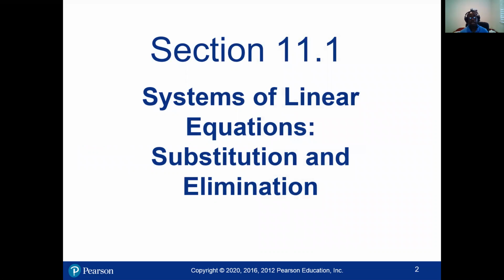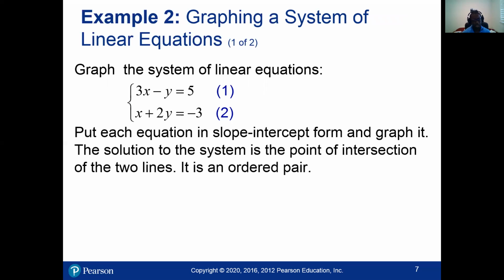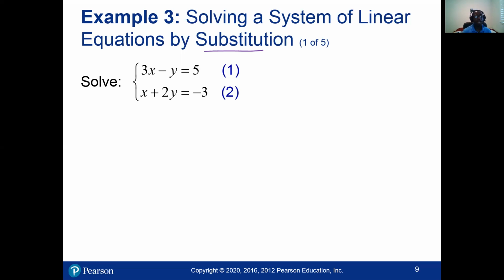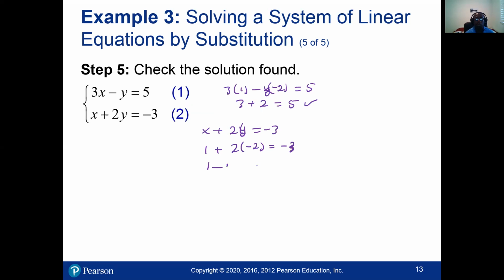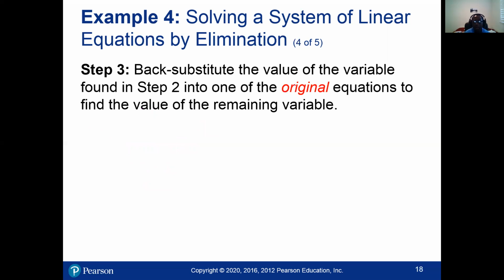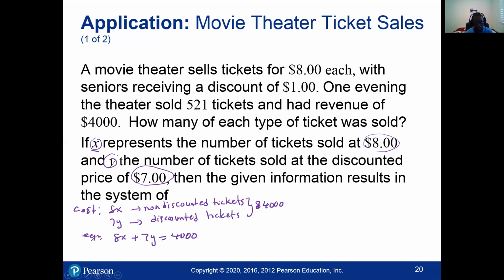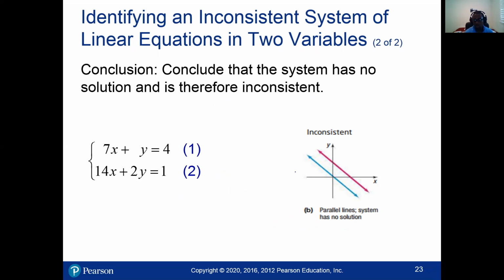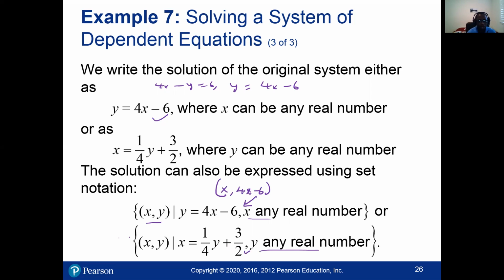math 126 section 11.1 video part 1